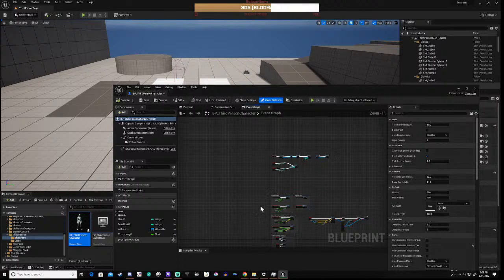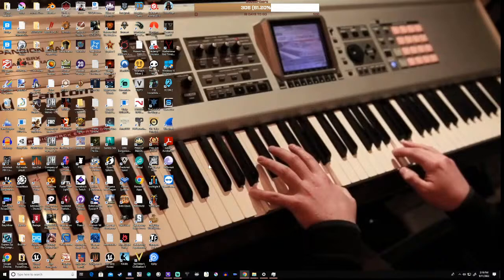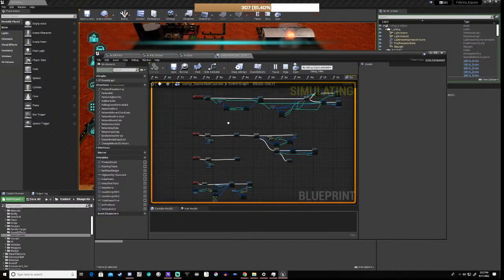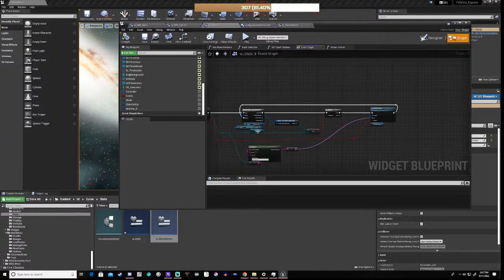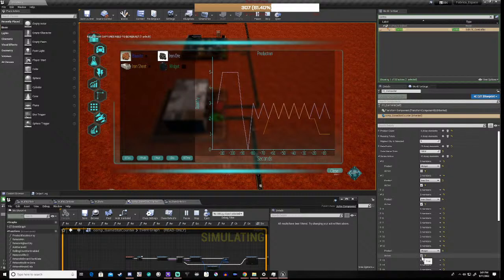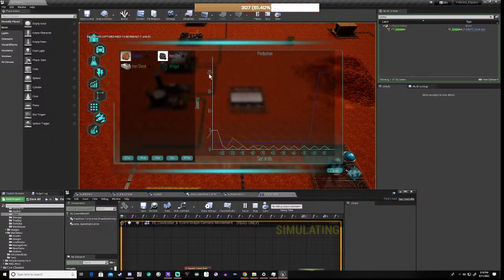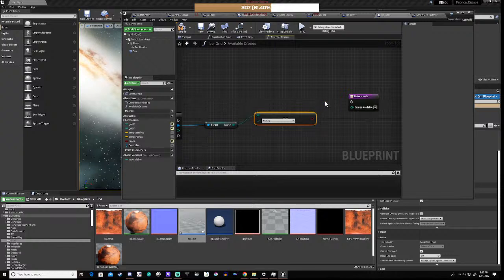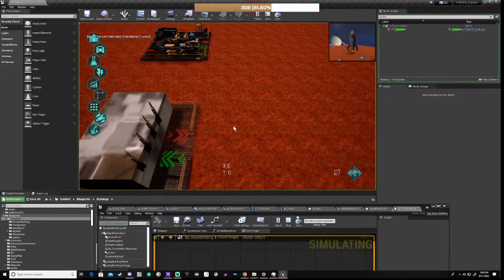Unreal Engine Game Development - Graphs are kinda workin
UE4 Game development. Begin the stream with an explanation of WidgetSwitchers.  Continuing with the graphs.